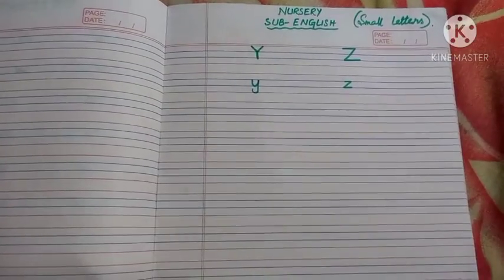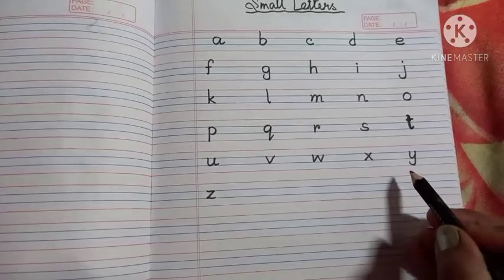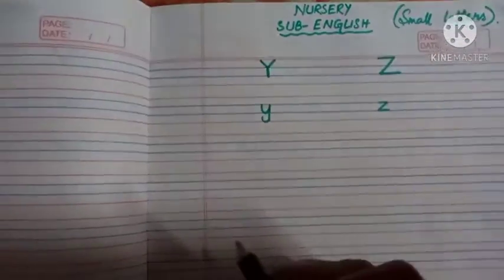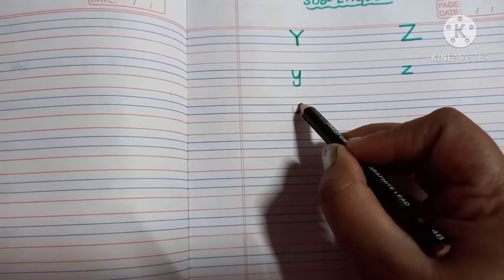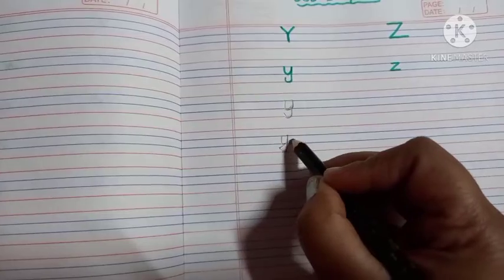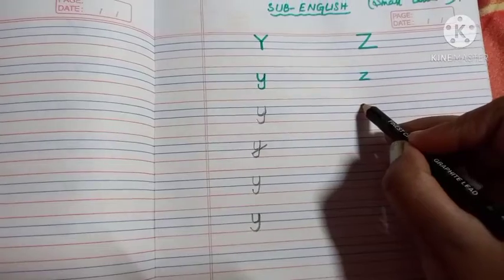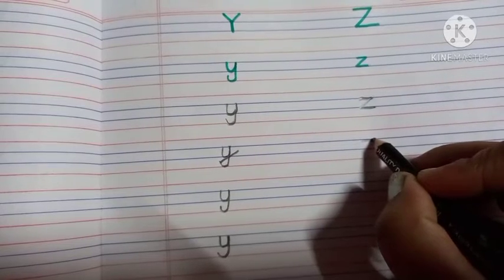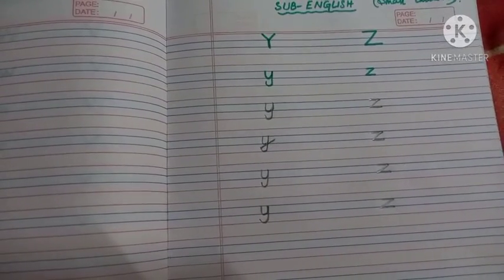Class - Nursery // Subject - English // Topic - How to Write Small Letters - y and z